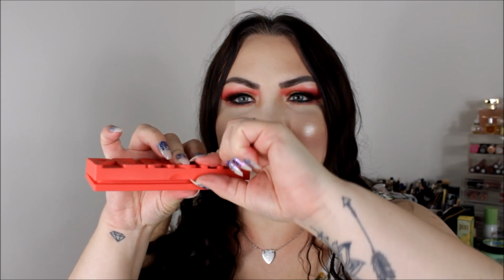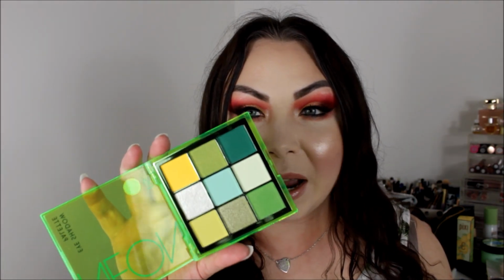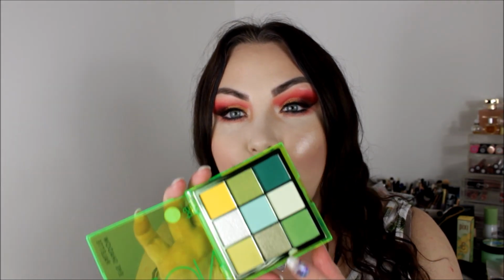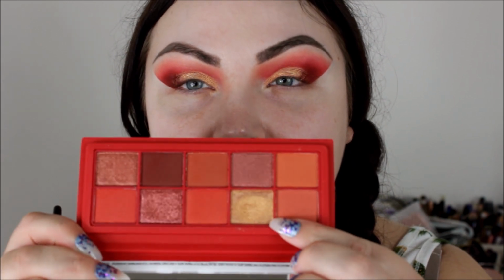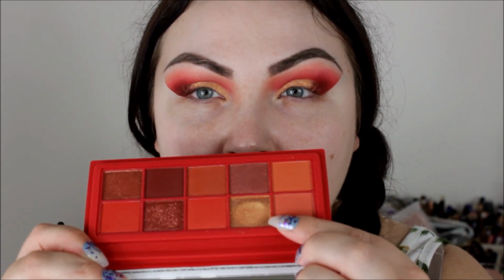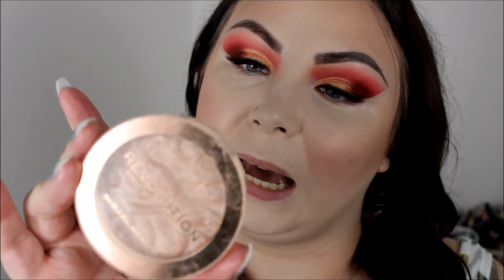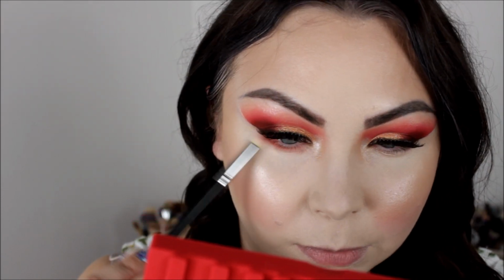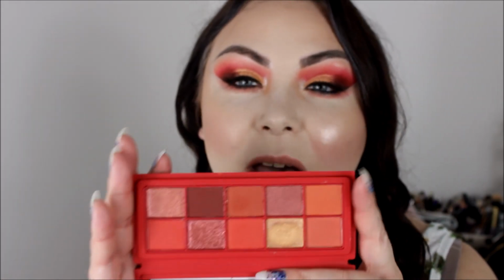Primark Cherry Palette Review Swatches and Tutorial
Depop: Missdanijade